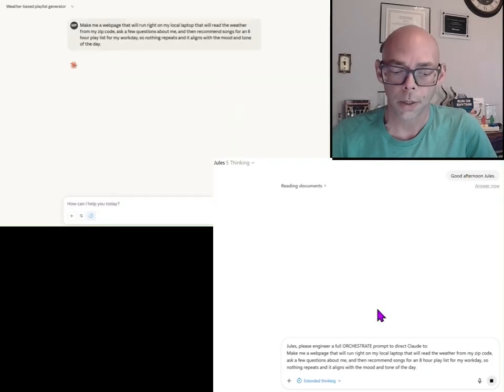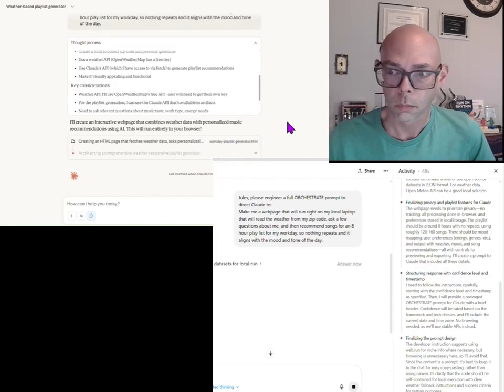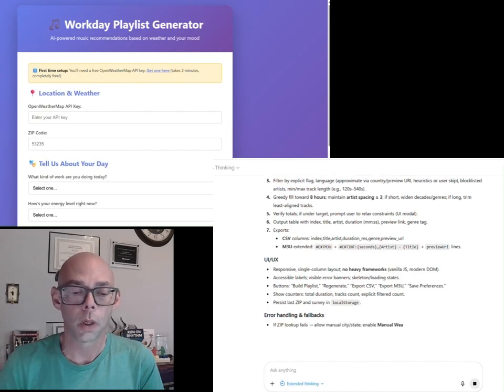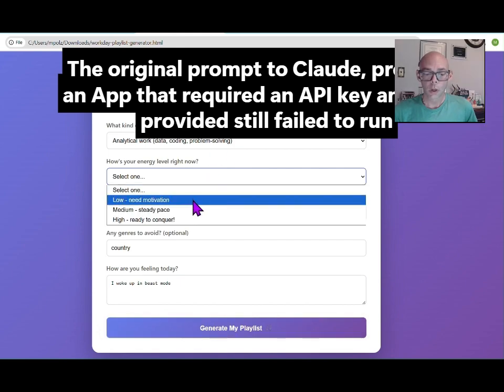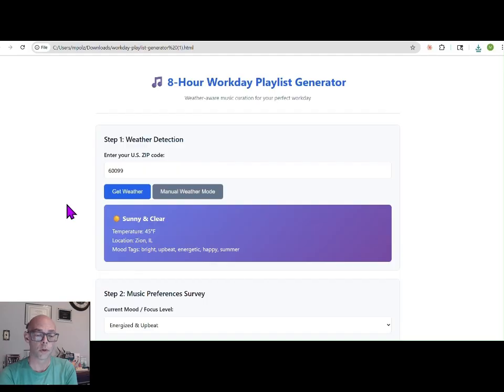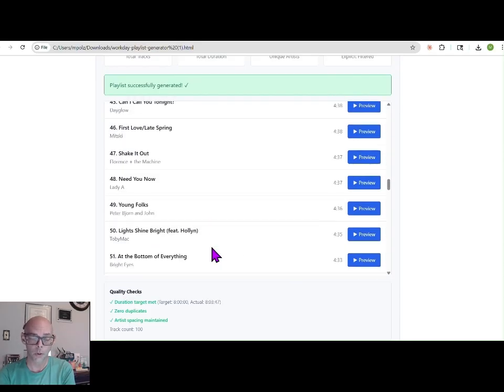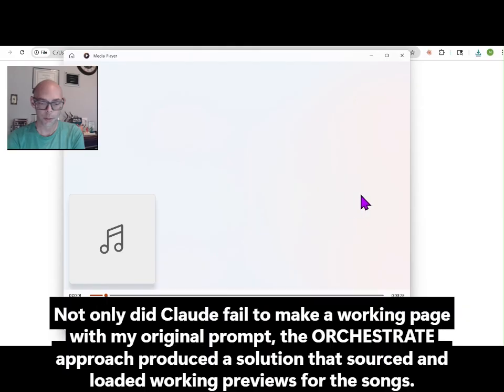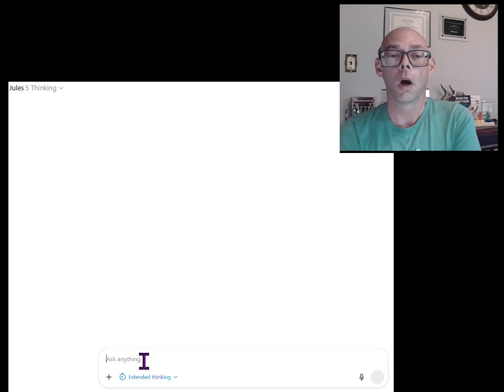ORCHESTRATE automate prompt engineering demonstration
This video was create by me, the author of The ORCHESTRATE Method Prompting for Professional AI Outputs.

This demonstrate sending a prompt directly to Claude and results it provides, in this case, it fails.

Then I use the method in my book and using the same exact prompt, pass it through my framework and then watch Claude provide a solution the far exceeds my expectations!